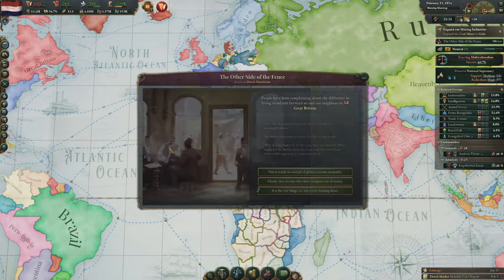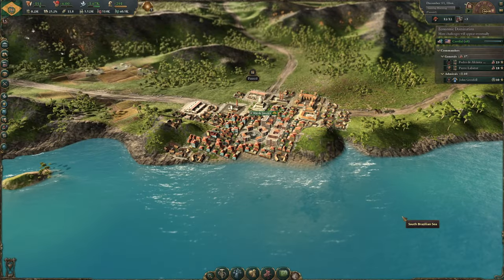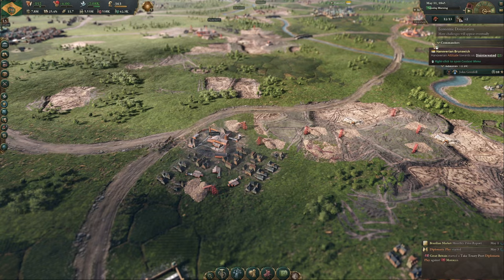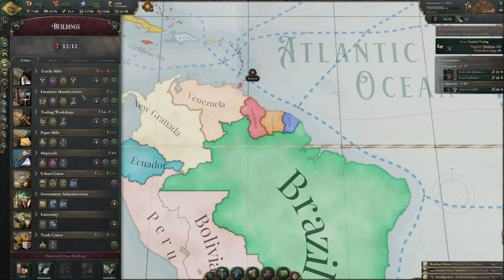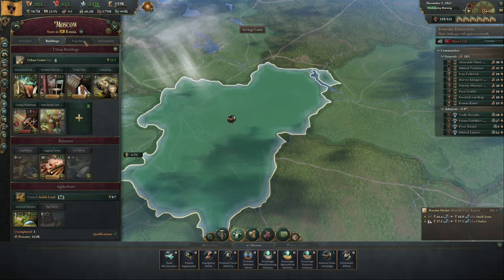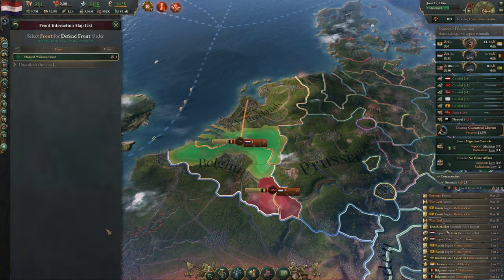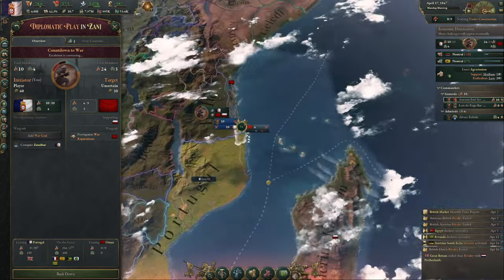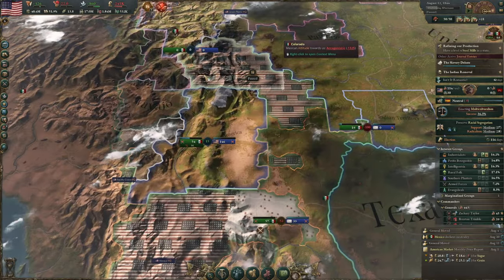TOP 3 Things I LOVE About VICTORIA 3 - The 3 Best Victoria 3 Features and Mechanics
It's finally here, the long awaited Victoria 3! Today we are going through my three favourite, the three best features systems and mechanics in Victoria 3.

00:00 Intro
00:58 The Beautiful Map
2:38 Economic Balance
4:55 Diplomatic Plays
7:30 Subscribe, Like and Comment!

About the Game:

Victoria 3 is a 2022 grand strategy video game developed by Paradox Development Studio and published by Paradox Interactive. It is a sequel to the 2010 game Victoria II and was released on 25 October 2022.

Victoria 3 spans world history from 1836 to 1936 and allows the player to control any one of over 100 countries that existed during that time period.

The game focuses on politics and demographics, with gameplay focusing on appealing to and appeasing population groups ("pops"), large blocks of people with shared interests. Pops possess a variety of interests with different ideologies that the player deals with.

Another system getting added is Diplomatic Plays, which borrows heavily from Victoria II's crisis system. When attempting to force other countries to concede land or opening markets players will present a target country with a demand detailing what they desire, which will result in the target country having the opportunity to demand concessions from the aggressor. Following this exchange of demands, a timer will begin counting down as both sides have a chance to mobilize troops and attract potential allies by offering spoils. If no diplomatic resolution is reached before the timer runs out, war will be declared. Designer Mikael Andersson explained that this system was designed with the intent to deemphasise the role of warfare by making diplomacy equally as capable.